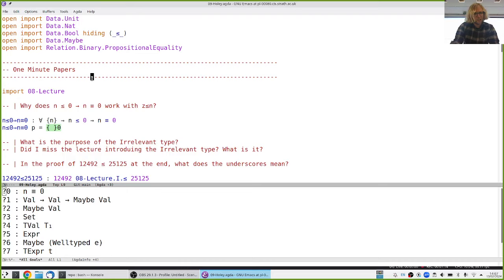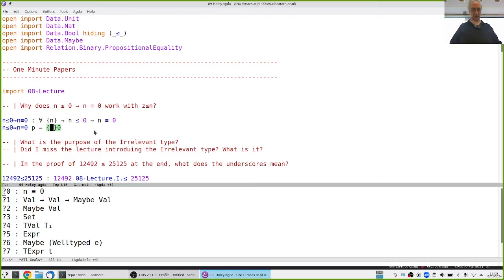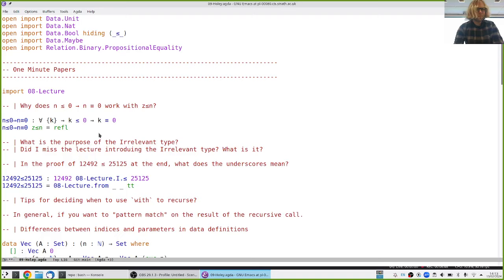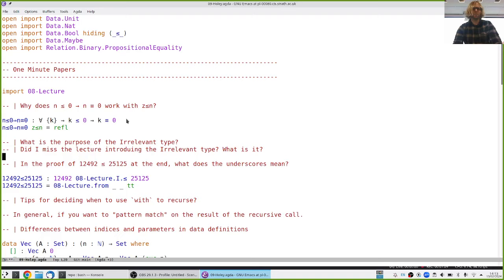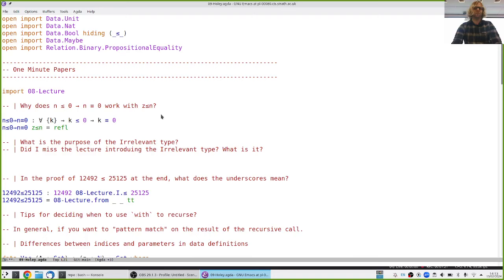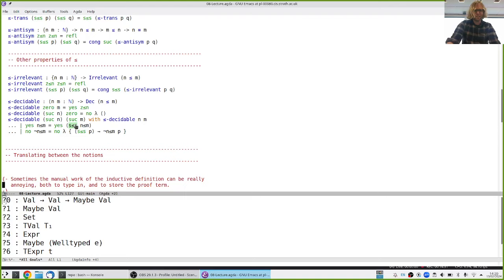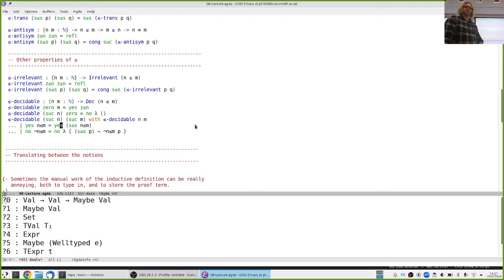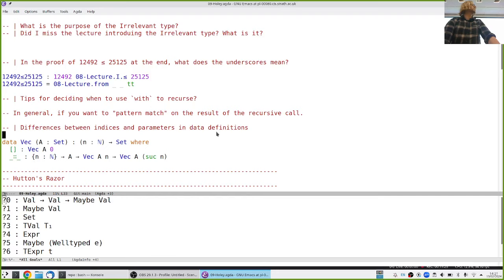Lecture 10: Hutton's Razor